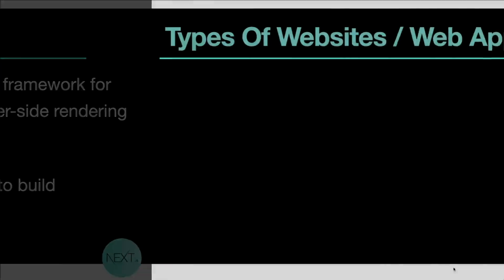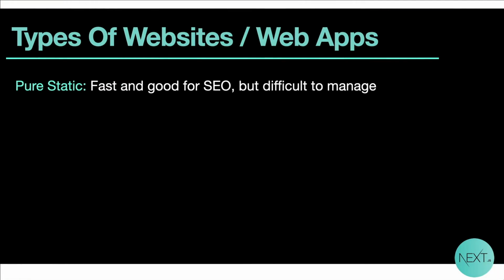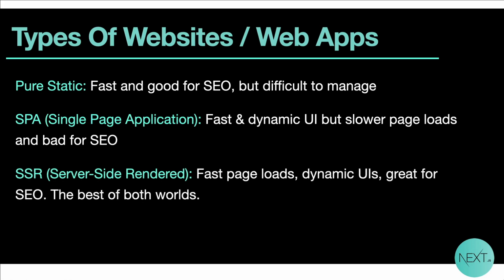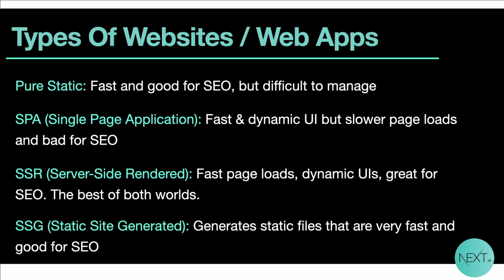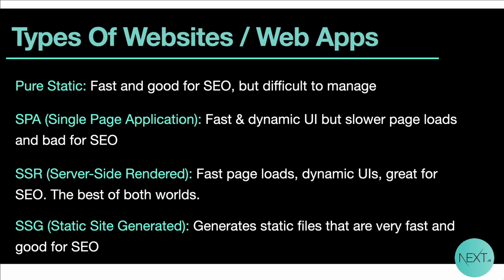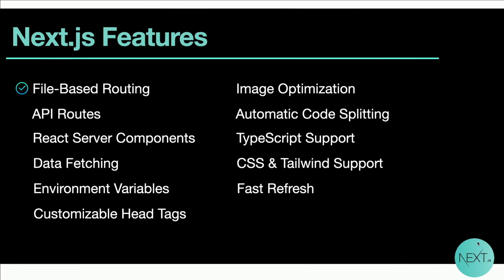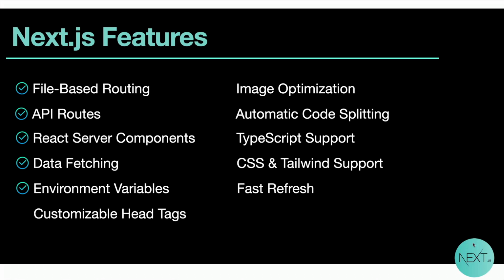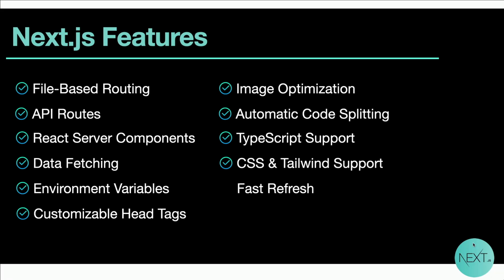4 What Is Next js